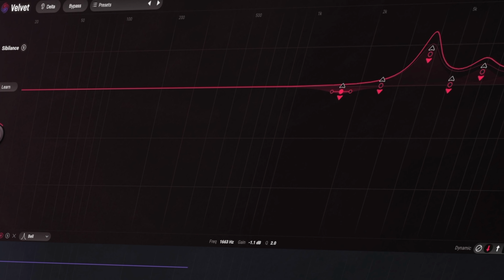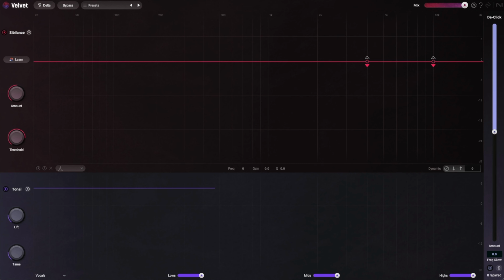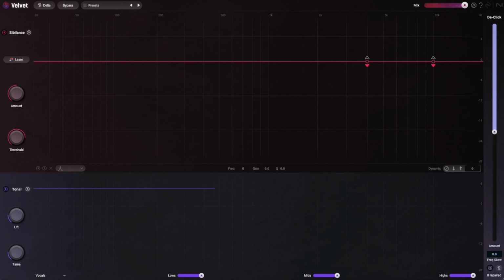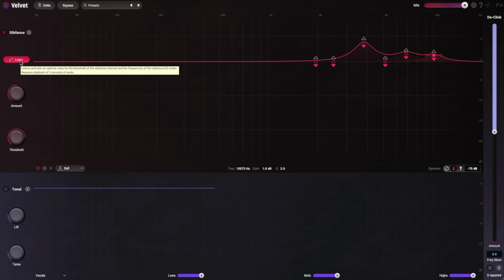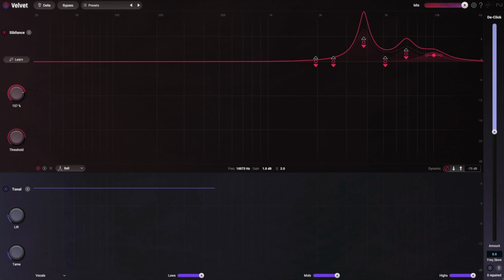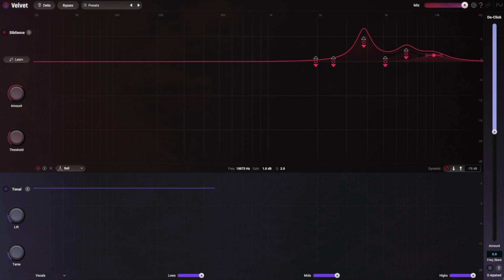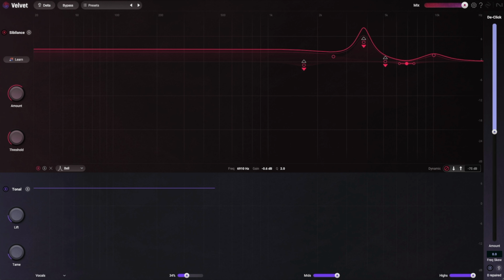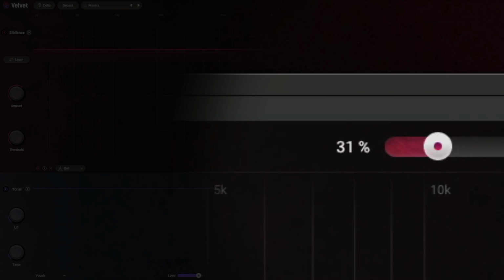Why Velvet Is the Smartest Vocal Tool You’re Not Using Yet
Today we dive into iZotope's Velvet, a game-changing plugin that goes far beyond a traditional de-esser. Whether you're a music producer, mix engineer, or vocal artist, Velvet offers intelligent vocal smoothing, dynamic control, and tonal shaping that enhances your vocals with precision and clarity.

0:00 Intro
0:48 Velvet Overview
3:36 Outro

3.5Mm HP Jack Adapter
XLR F to 1/4 Inch TRS adpt
1/4” TRS Interconnect